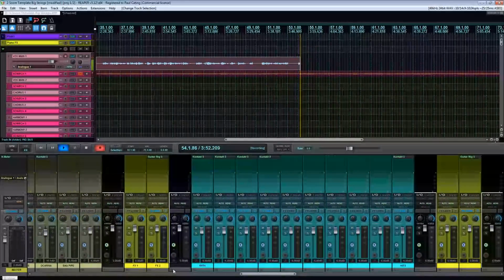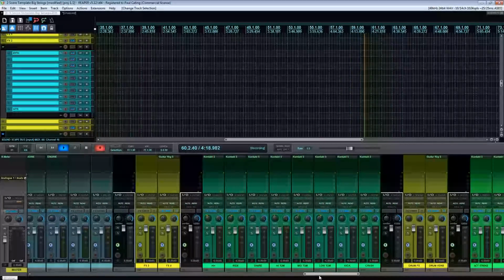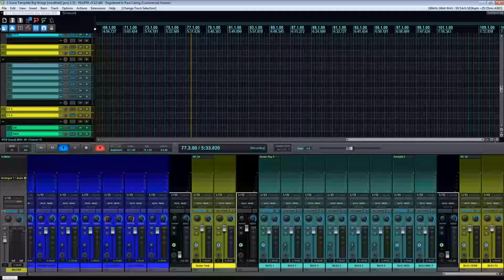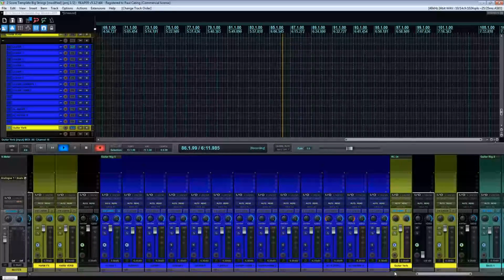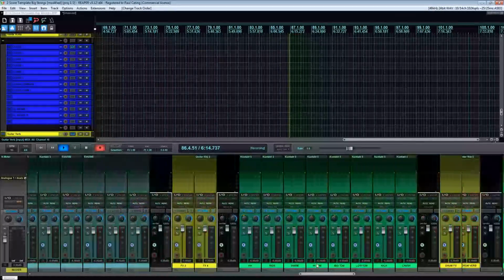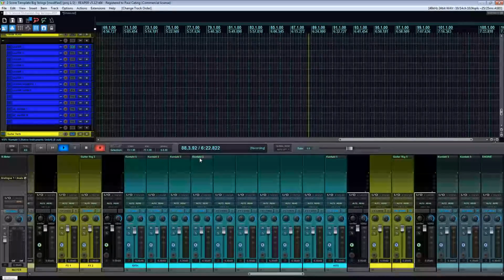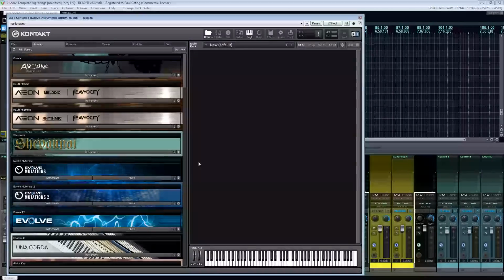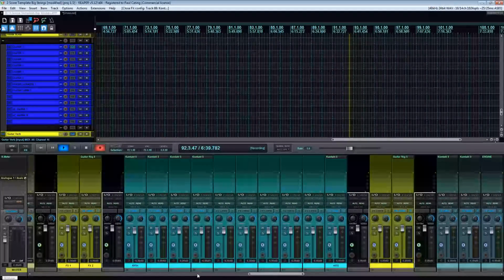LKP Digital Studio Series - The DAW Template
This is the first episode of my Studio Series where I'll be discussing  my workflow and how I start a project, how I set up my templates and why.

The Digital Studio Series is all about studio work and the concept of the Digital Studio.